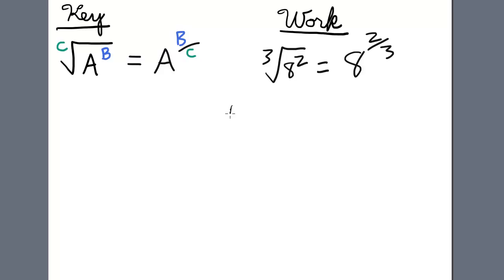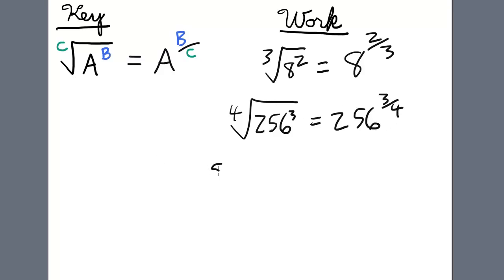Fractional Exponents Explanation 3 TI 84 Calculator Fractional Exponents